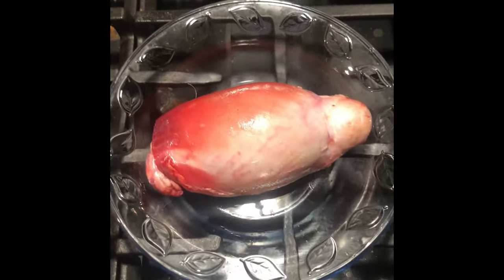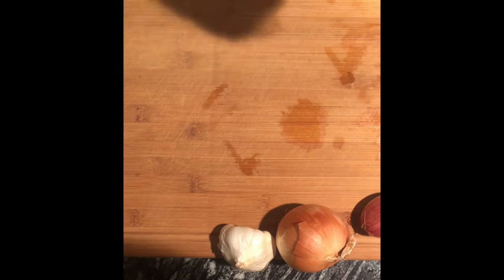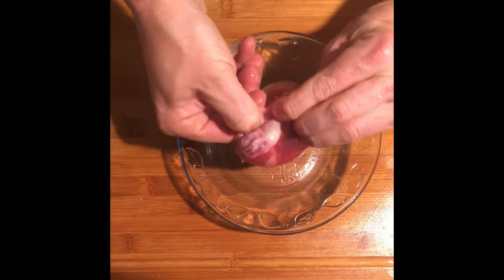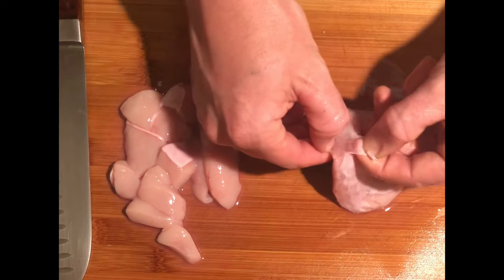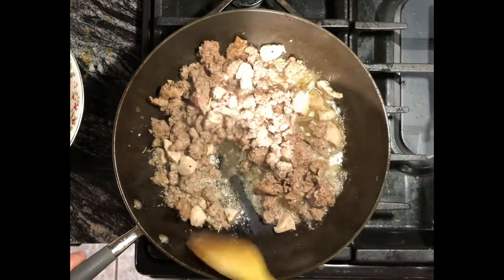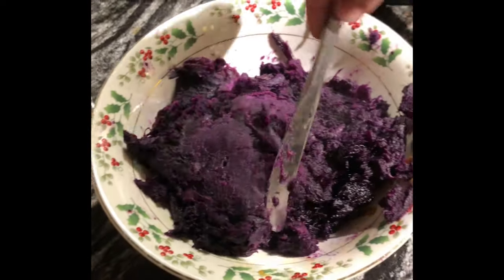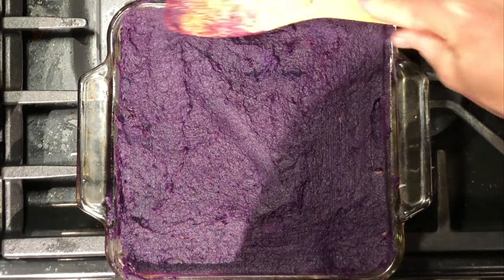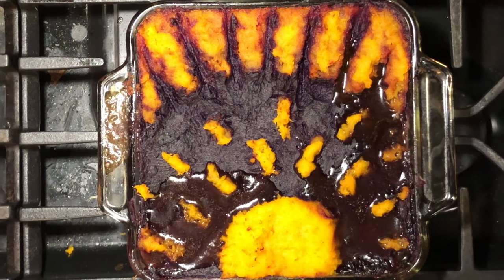CookinwithColin Ep 20 - Shepard’s Pie with Lamb Testicle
It’s Pi day (3/14) so what better way to celebrate than to watch a pie themed episode of everybody’s favorite YouTube cooking sensation?!

In this episode, I make Shepard’s Pie, using ground lamb and a lamb testicle, and topped with Purple Sweet potato and Butternut squash.

This was my first time ever making and eating Shepard’s pie with lamb. 10/10 would make again.